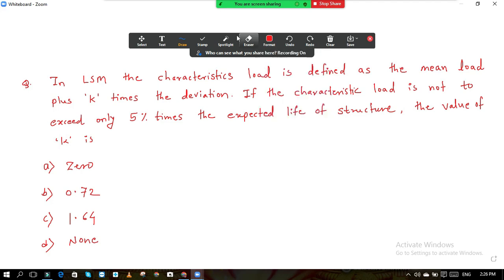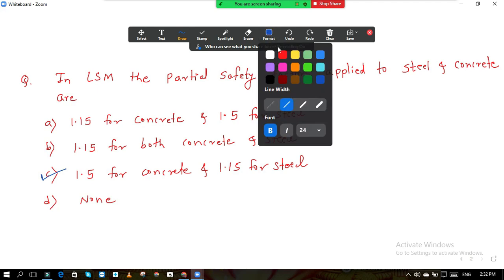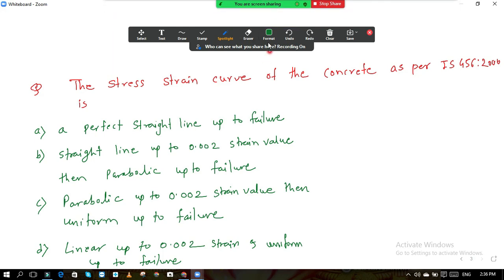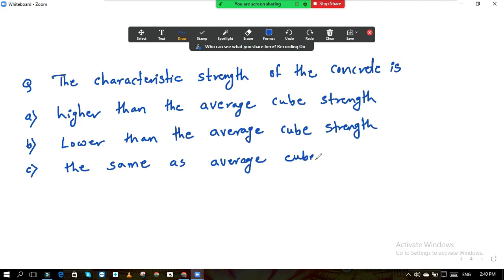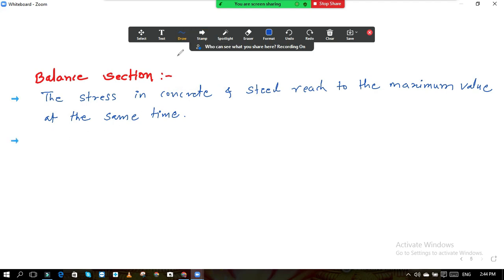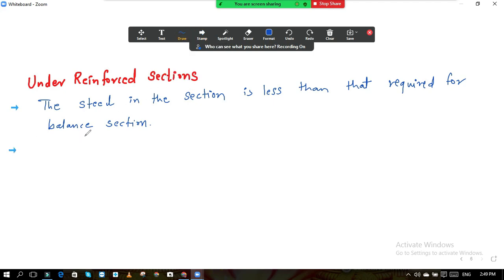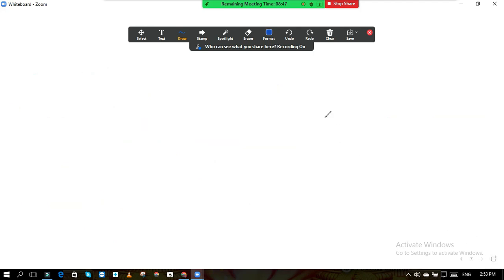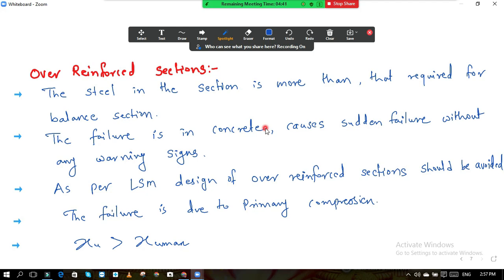ATT DCS L 4